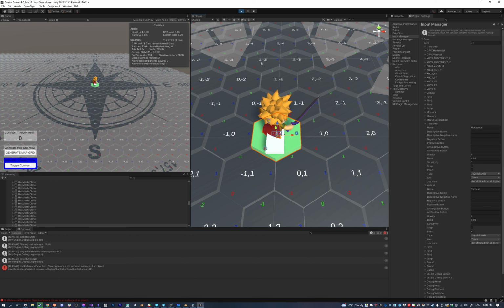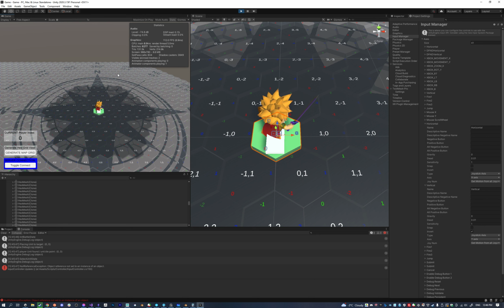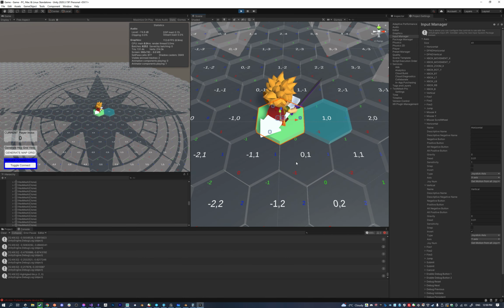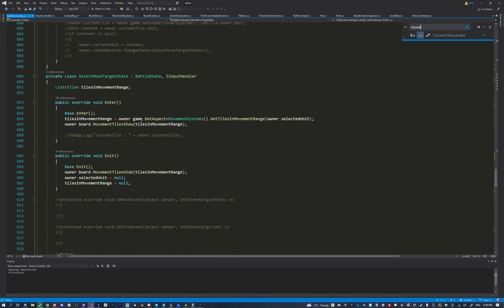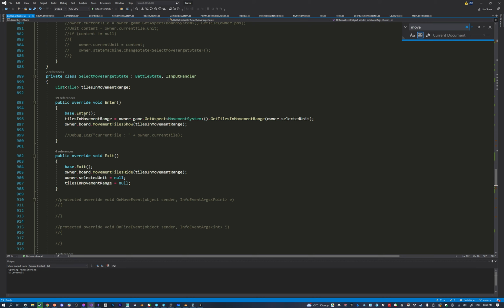Desktop 2022 12 28 12 44 55 33